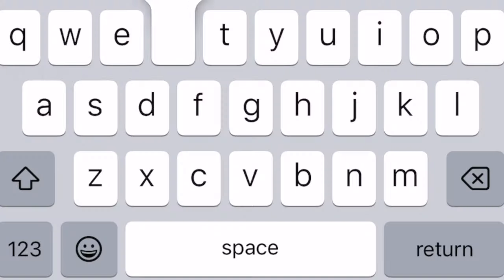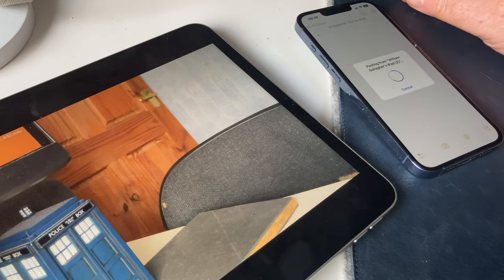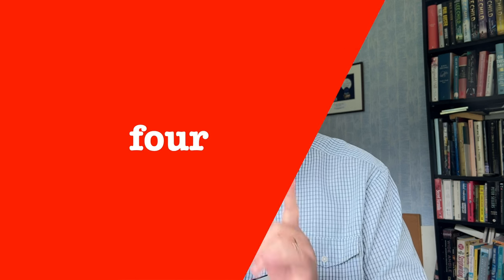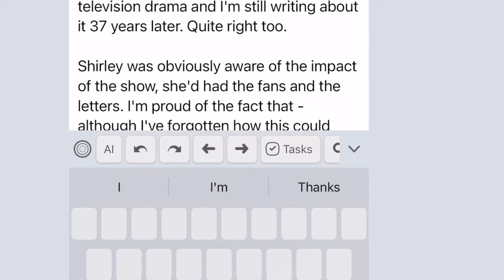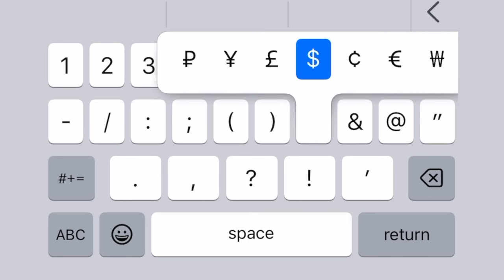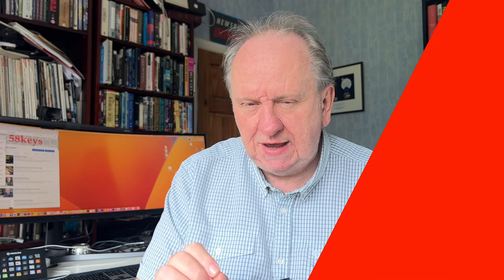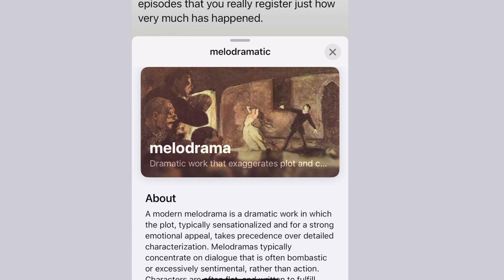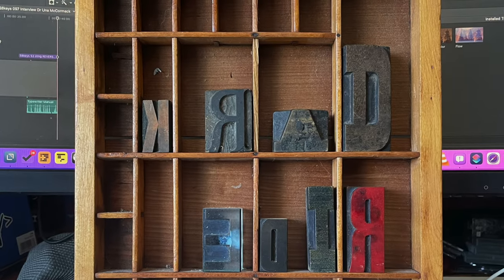Between Eight and Ten iPhone tips for Writers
Call it eight iPhone tips that will specifically help writers, and then two more that you'll just relish.

Also: read my book on how any writer can get more done

LINKS:
"There's an art to the building up of suspense" is a quote from "Rosencrantz and Guildenstern are Dead" by Tom Stoppard